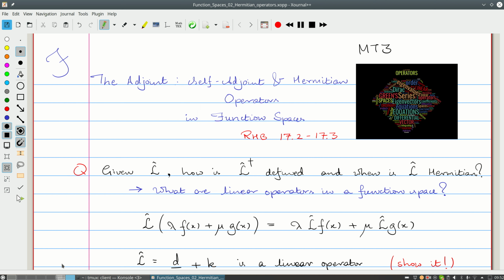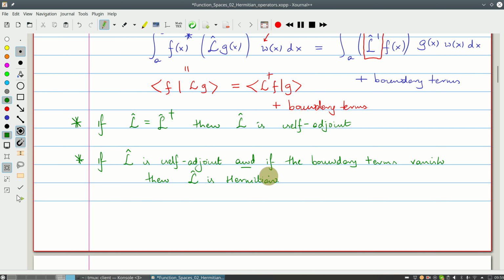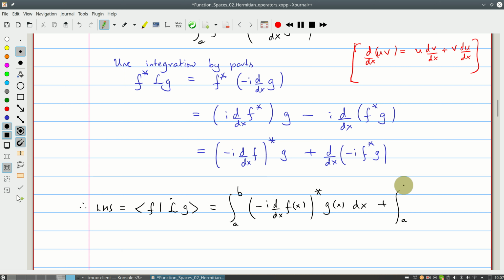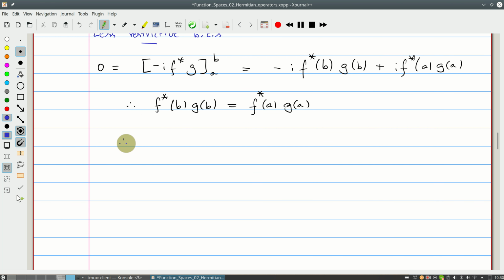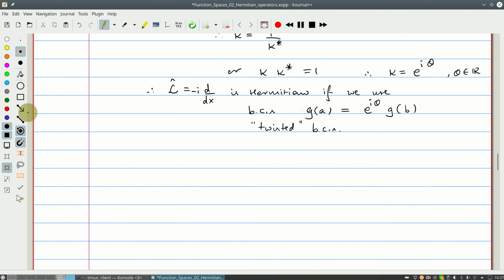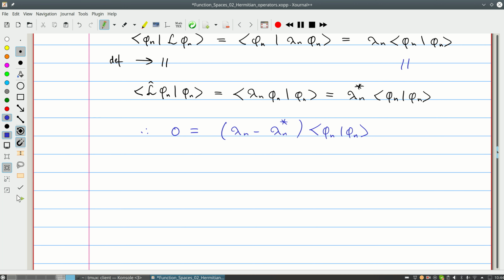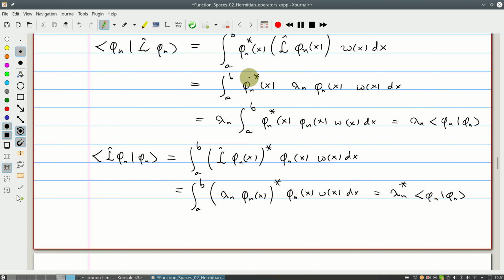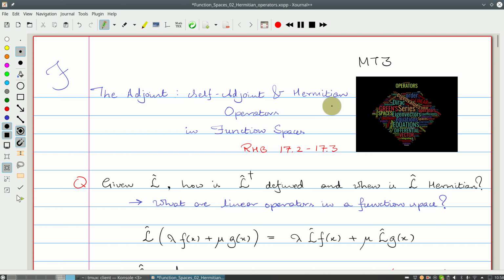Function Spaces 02 Hermitian operators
Function Spaces: Hermitian operators are a very special class of operators in function spaces. Here we define what is meant by the adjoint of a operator, what is a self-adjoint operator, and finally, how a self-adjoint operator can be Hermitian. We also look at the properties of the eigenvalues and eigenfunctions of a Hermitian operator.